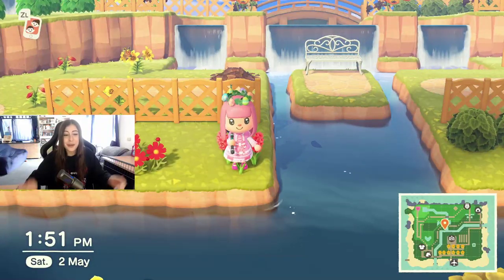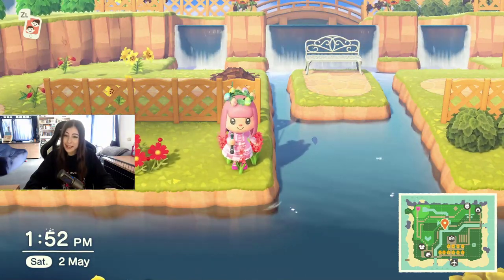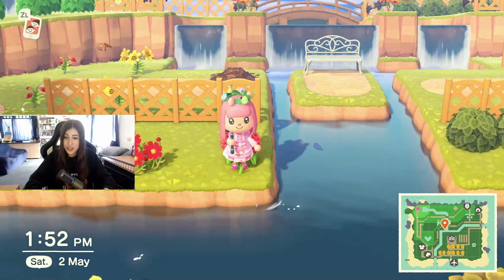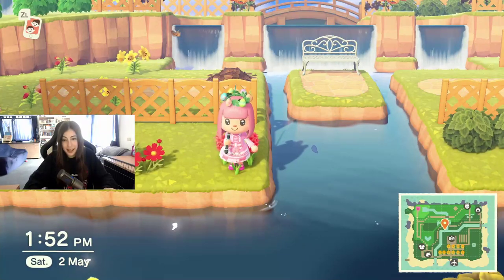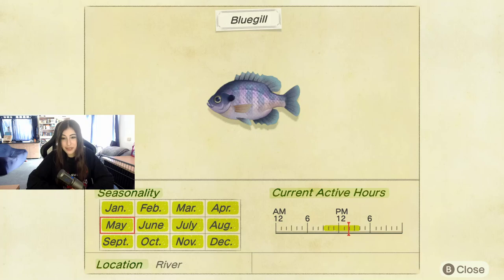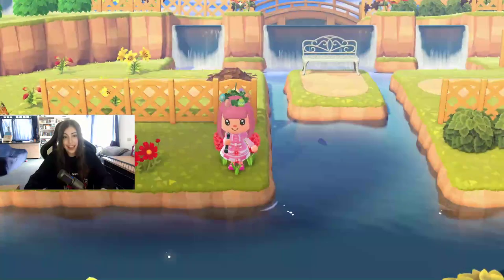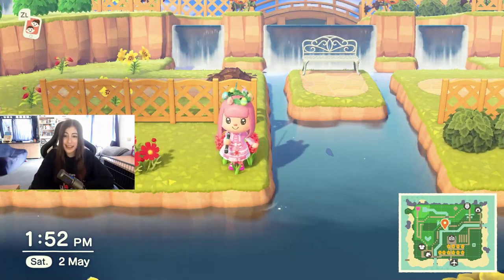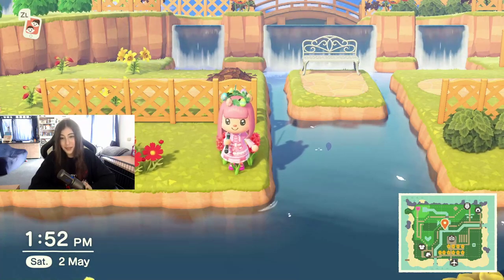How To Catch a Bluegill in Animal Crossing New Horizons (Southern Hemisphere)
Here is a video on How To Catch a Bluegill in Animal Crossing New Horizons for Nintendo Switch in the Southern Hemisphere. I hope this helps with finishing your museum and critterpedia :)

*This video has accurate closed captions by FTToasty